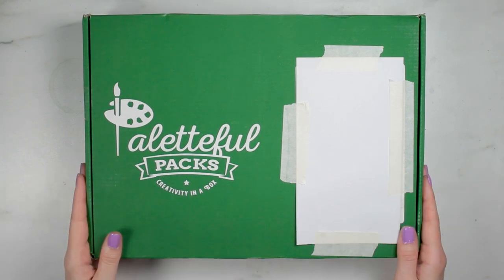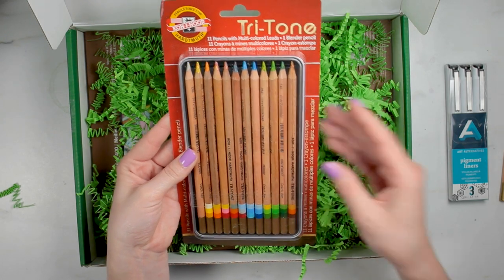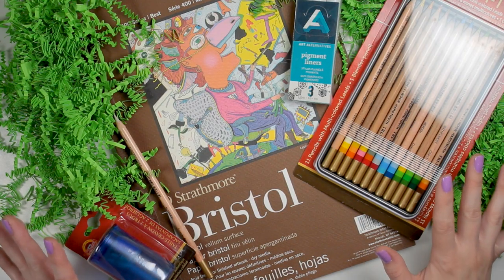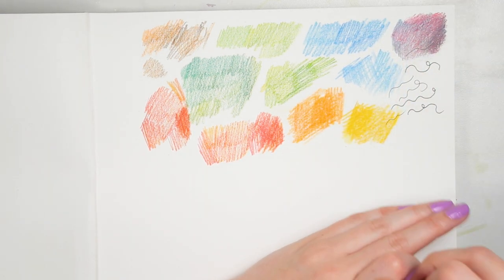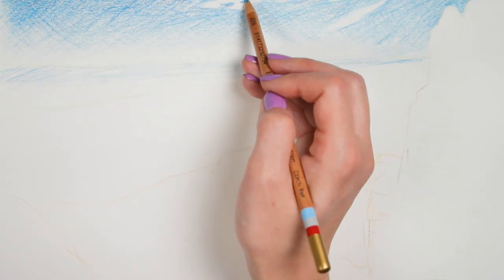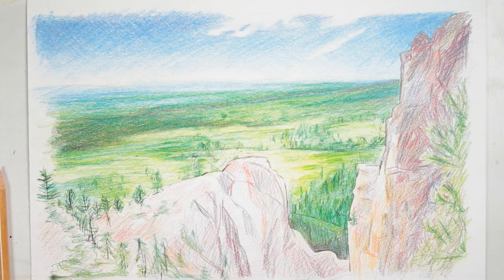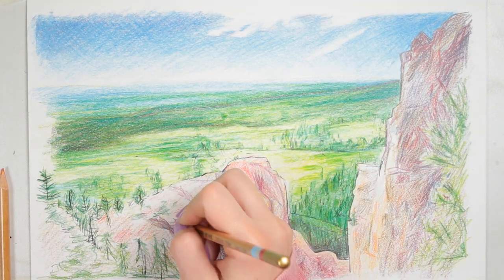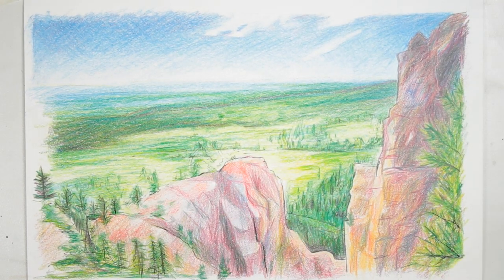September Paletteful Packs Unboxing & Demo